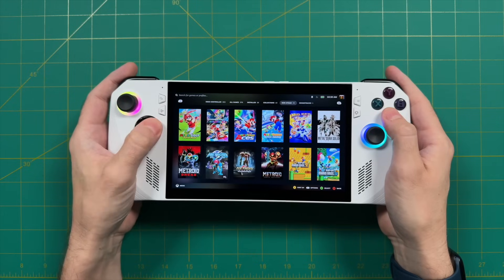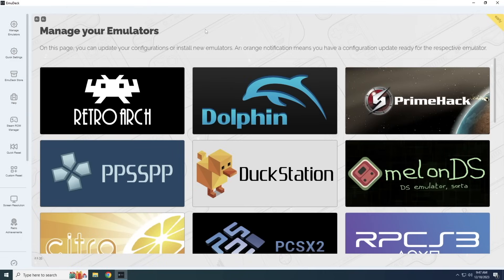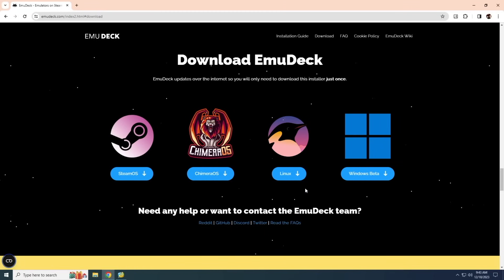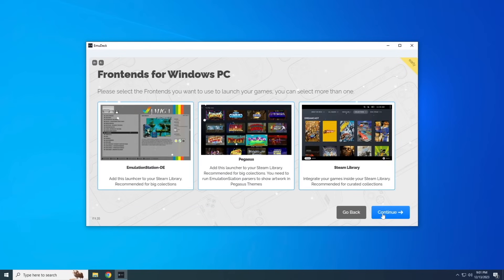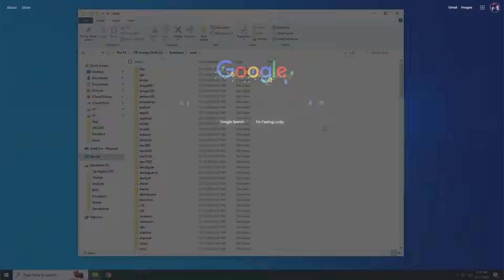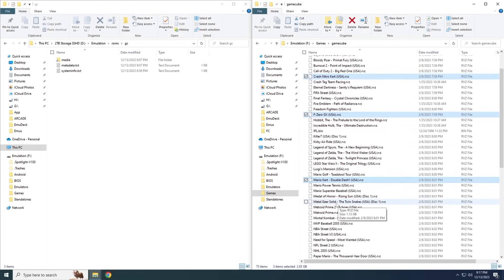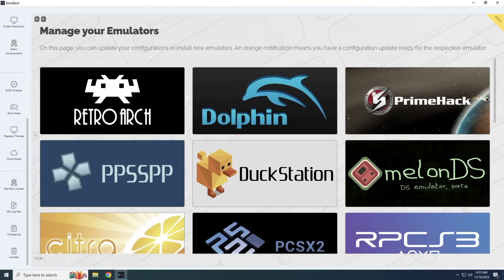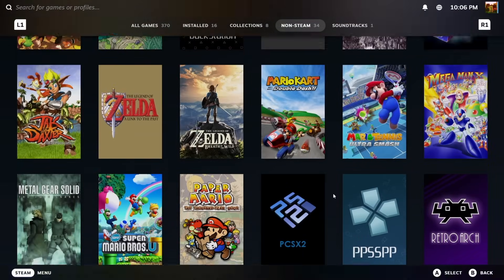Easy Emulation on Windows! EmuDeck Starter Guide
EmuDeck has been released as a public beta for Windows, so in this video I'm going to go over all the reasons why this tool makes the emulation setup process so easy, and how to set it up yourself on any Windows machine -- desktop, laptop, or handheld!

Timestamps:
00:00 introduction
00:45 why EmuDeck is great
03:54 installation process
06:14 setting up EmuDeck
09:45 adding ROMs and BIOS
14:56 EmuDeck interface
16:43 adding games to Steam
22:49 EmulationStation desktop edition
25:38 extra features
27:19 summary and conclusion